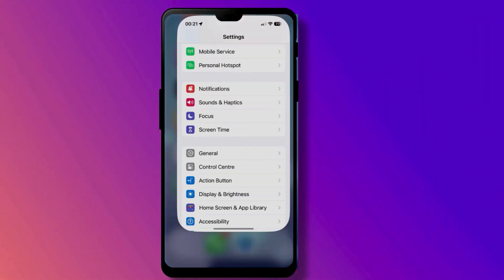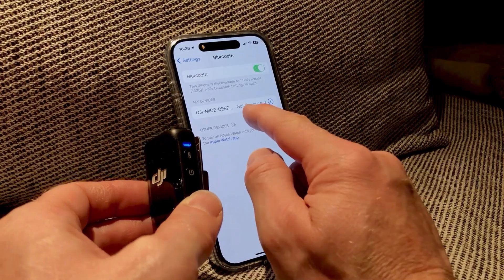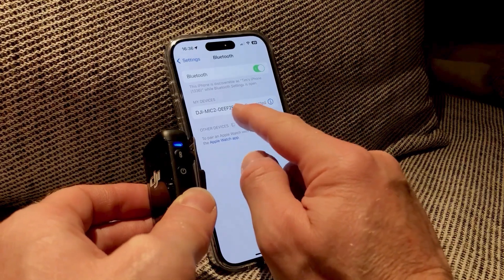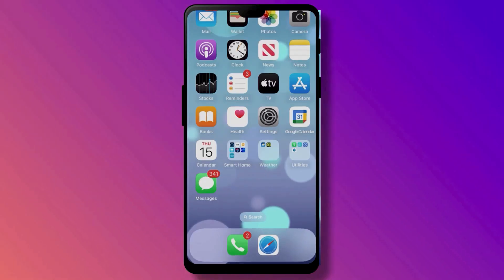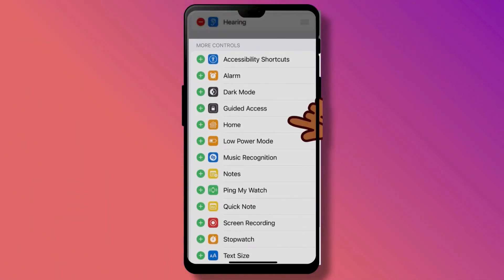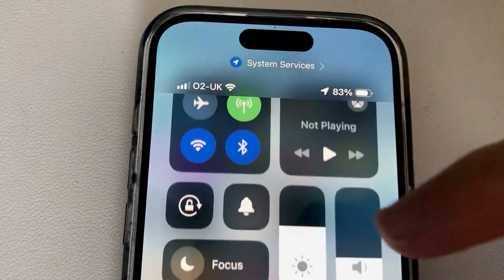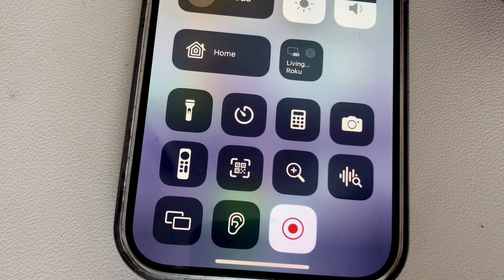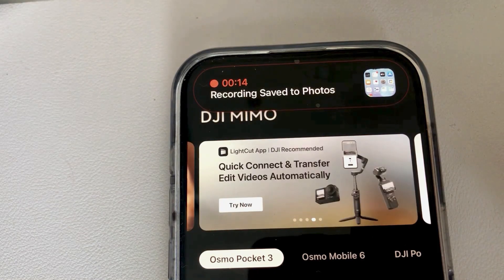Record Your Mobile Screen in 2 Minutes with Tim's Tech Tip!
A 2 minute challenge, where I need to deliver a tech tip in 2 minutes or less!

Todays Tip - Learn how to quickly and easily record a mobile screen to make videos look more professional